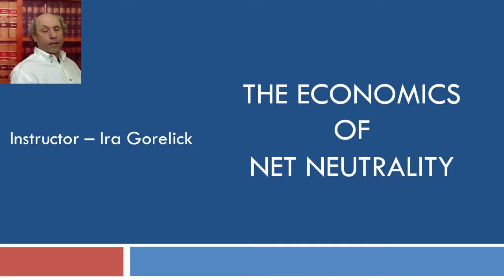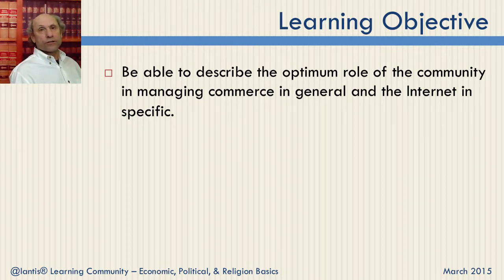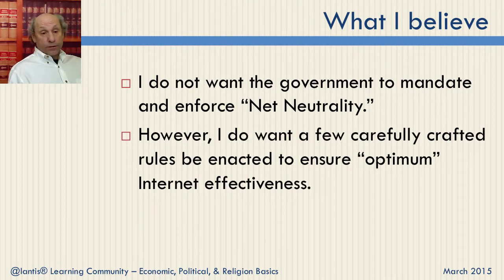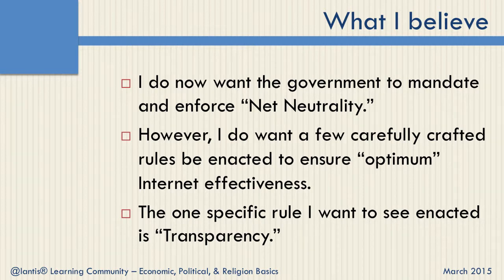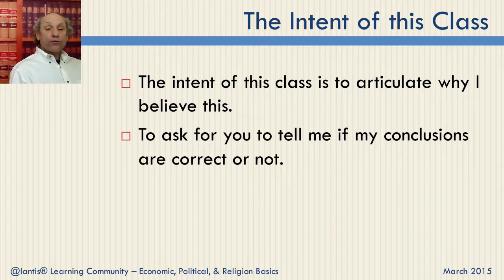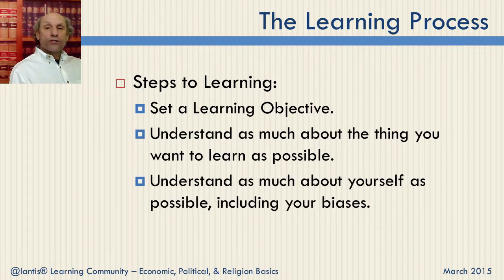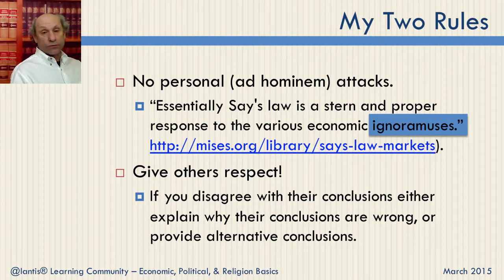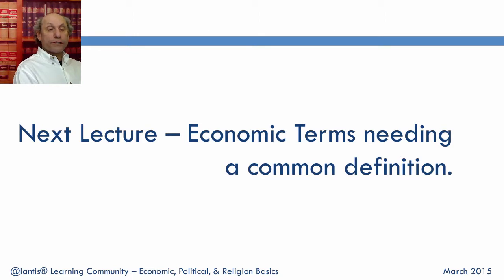The Economics of Net Neutrality - #1 - Overview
Lecture 1 - The overview for the Economics section of the @lantis Learning Community Class on Net Neutrality.  The other 3 Sections of the Class include: 1) The Technical Foundation of Net Neutrality, 2) The Political Foundation of Net Neutrality, and 3) The Legal Foundation of Net Neutrality.